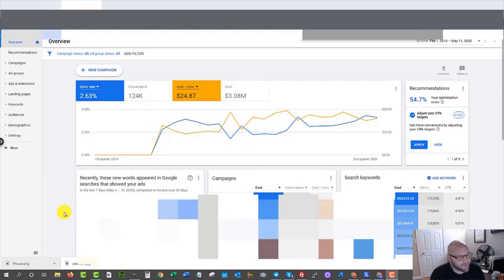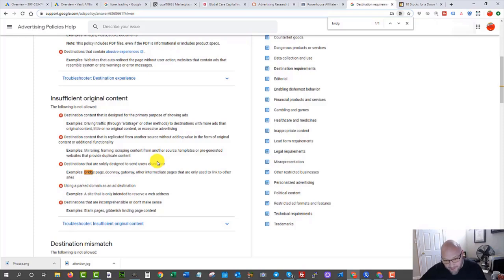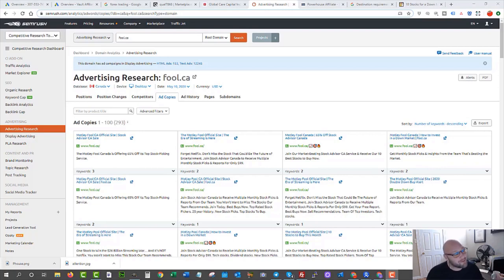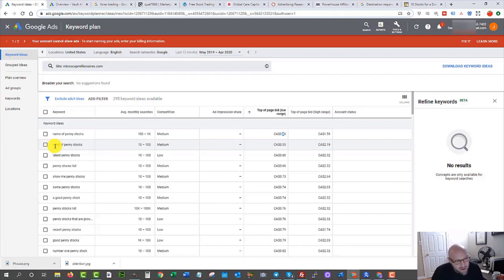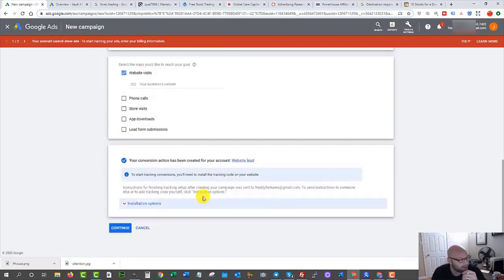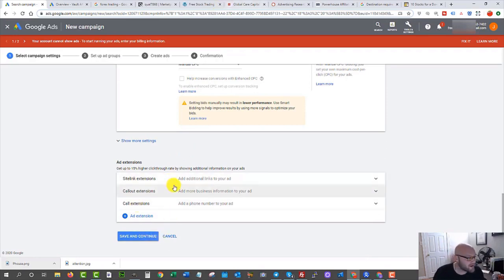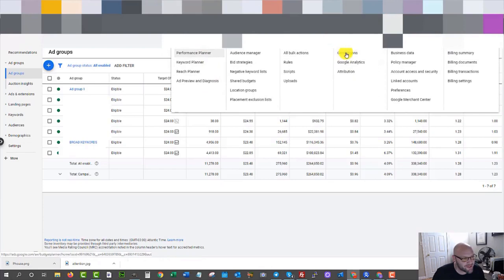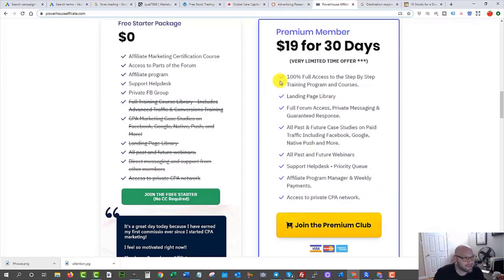Google Ads Tutorial For Affiliate Marketing Step-By-Step 2020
In today's video you will learn about google ads, how to make keywords research, what are the best practices and how to find other ads that are profitable and can be used as inspiration for your own ads.